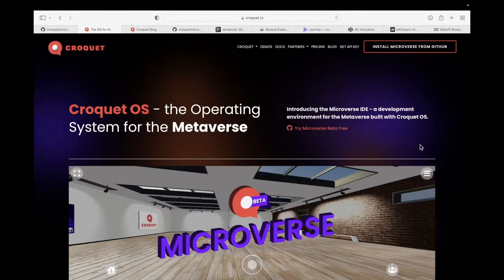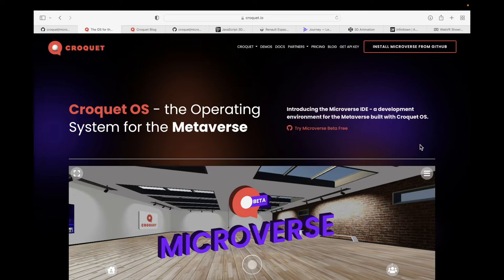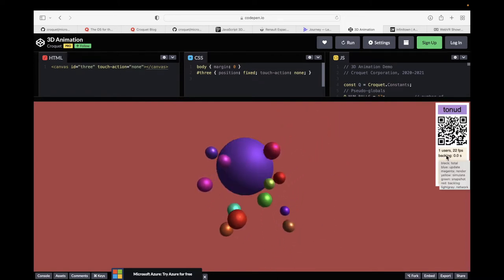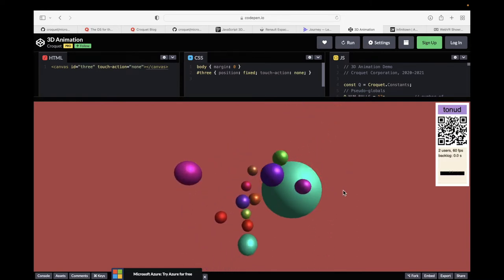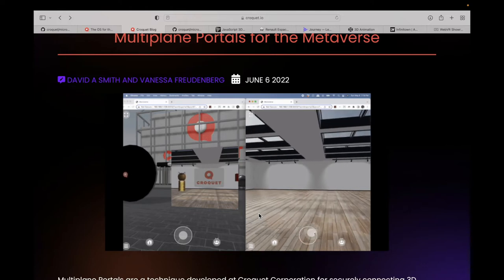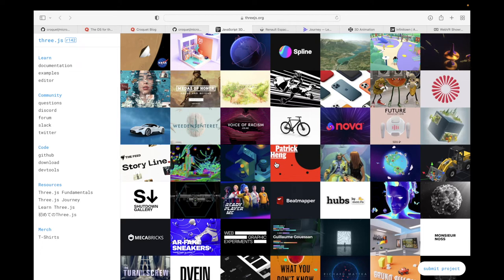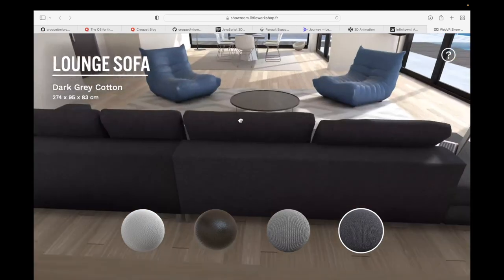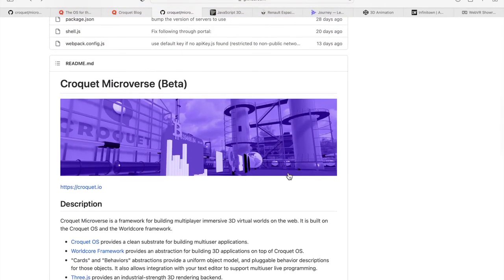Croquet.io | Metaverse Operating System | Initial Impressions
The Croquet Microverse 3D world builder:
🗺️ Own your worlds
🥏 Deploy as static websites anywhere
⚙️ No backend deployment
👯‍♀️ Multiplayer
🌀 Live coding
🐠 Import 3D assets, PDFs, data streams
🔳 Connect worlds with portals
🔒 E2EE
👐 Open source